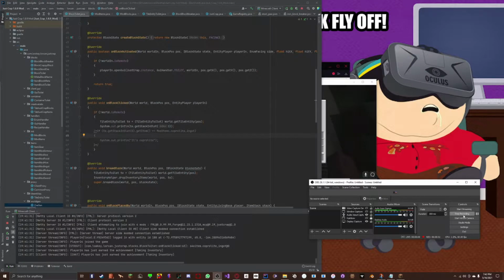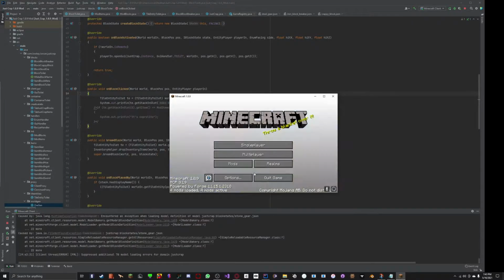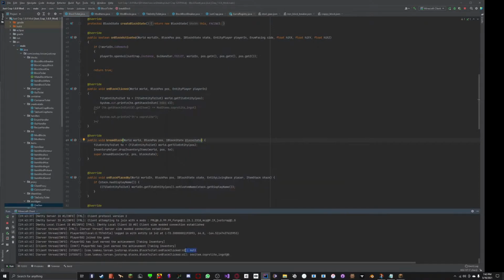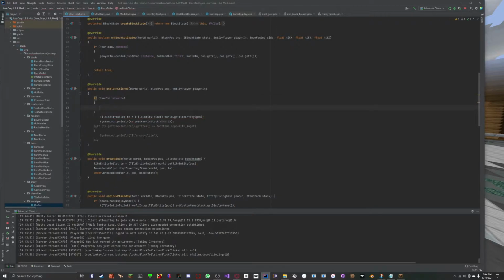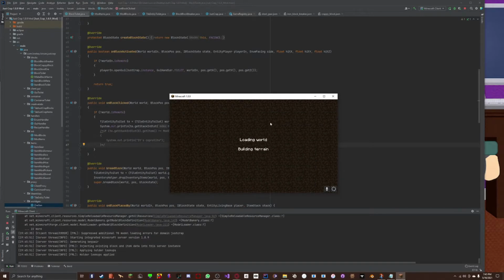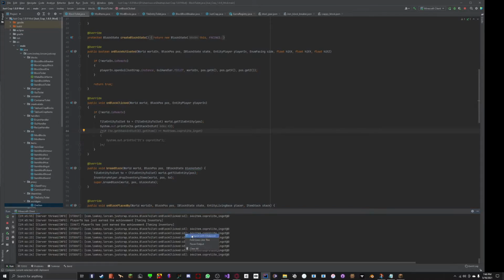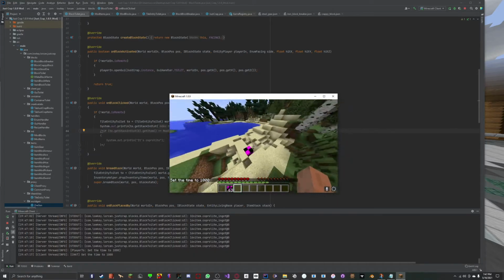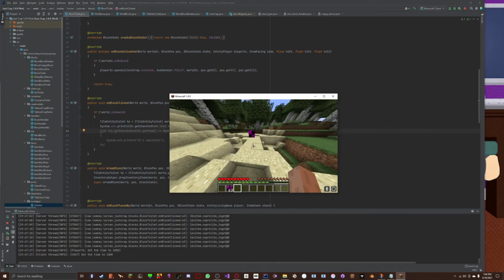Minecraft Modding NullPointerException | Forge Syncing Exception between Client and Server